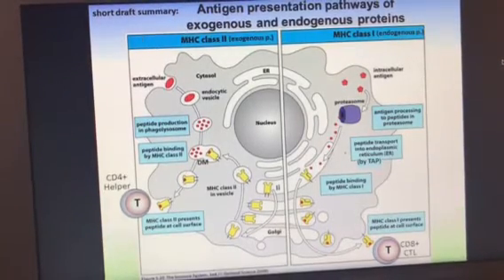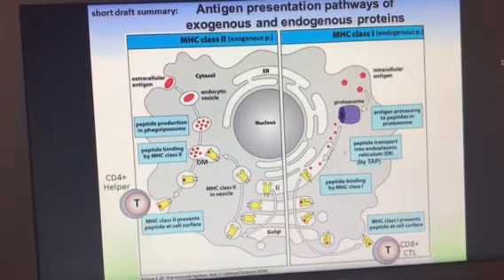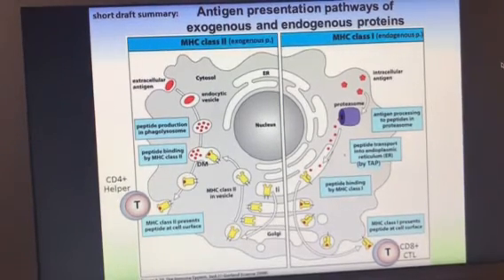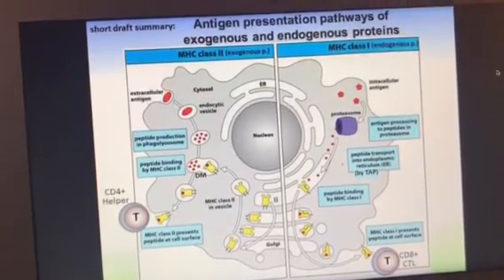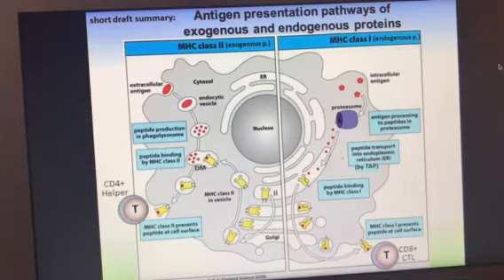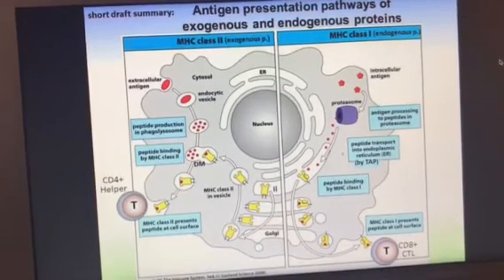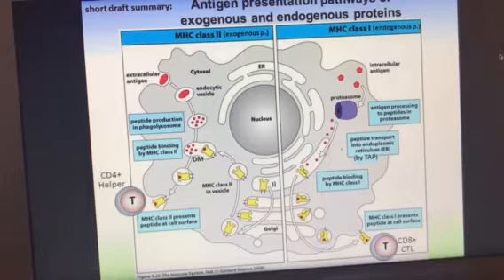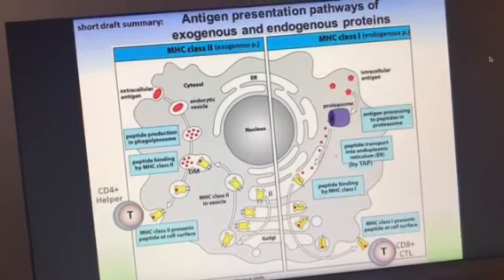Exogenous and Endogenous Pathways of Antigen Presentation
Exam llB Video Discussion